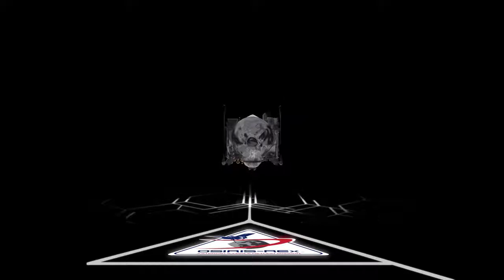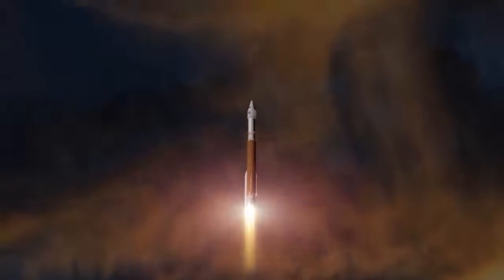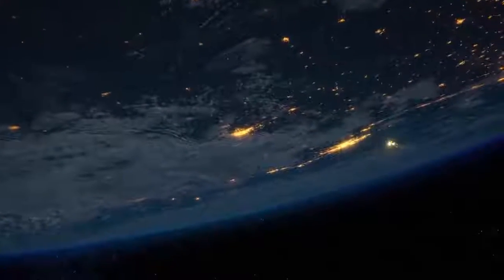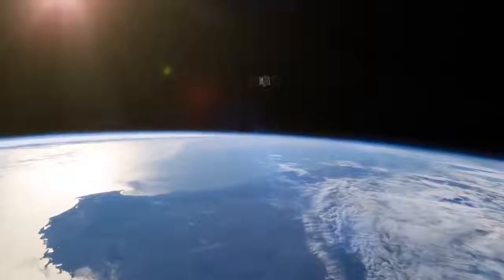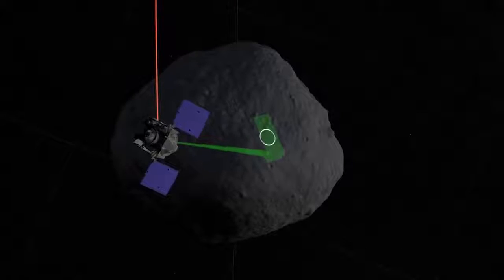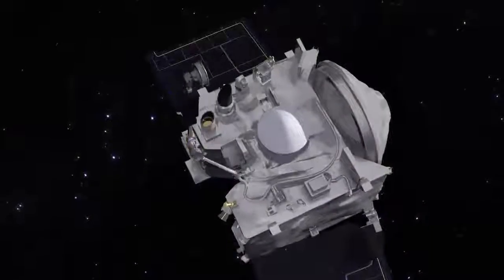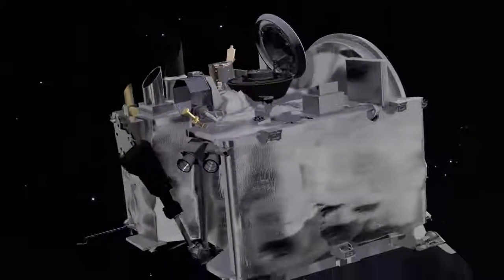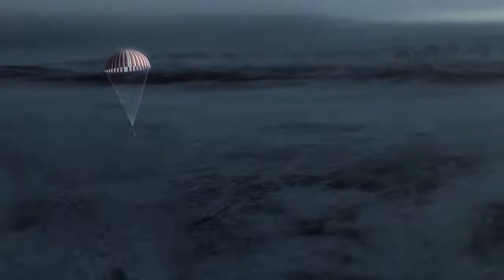OSIRIS REx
NASA